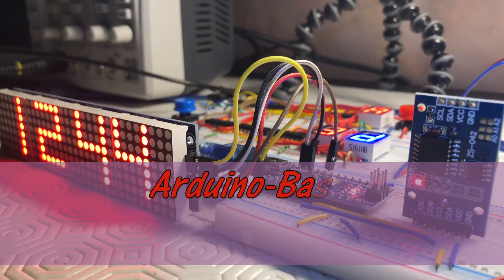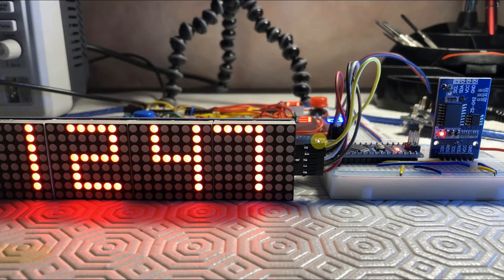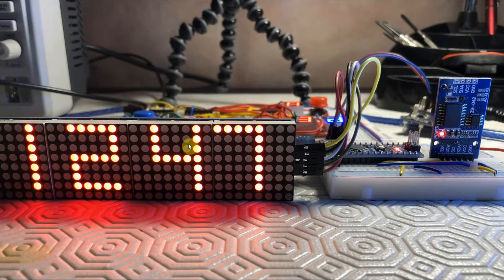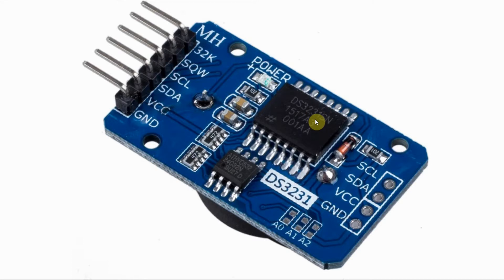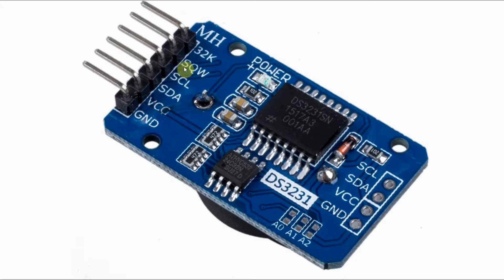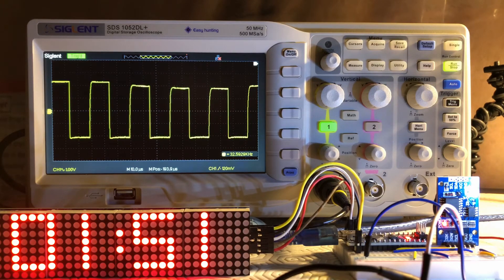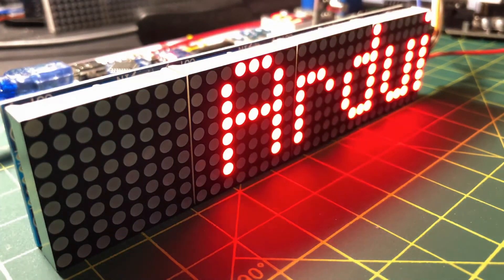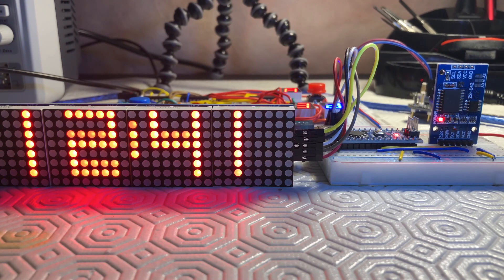Arduino-Based Real-Time Clock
Digital clock based on:
1. DS3231 I2C precision clock
2. MAX7219 dot matrix 4-digit display

Contents:
0:00 Introduction
0:26 Circuit on Breadboard
1:09 DS3231 RTC Module Specs
1:48 DS3231 32KHz Clock Output on Scope
2:16 MAX7219 Dot Matrix Module Specs
2:38 Conclusion